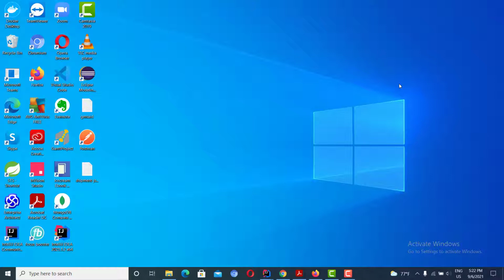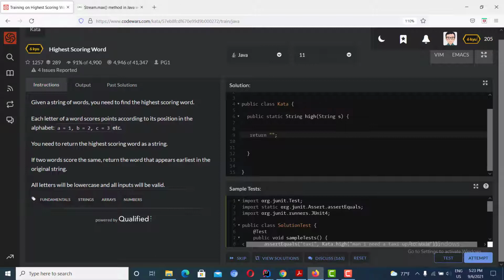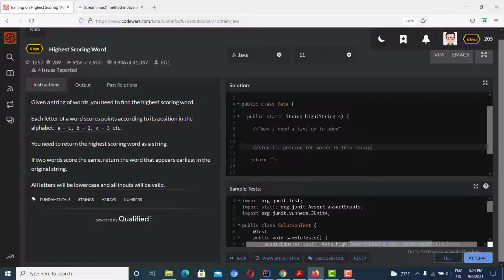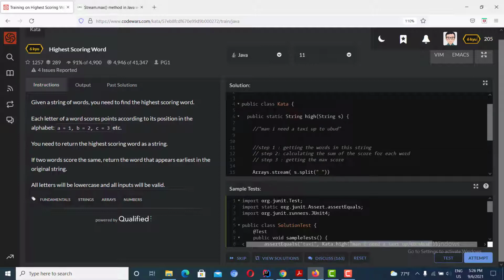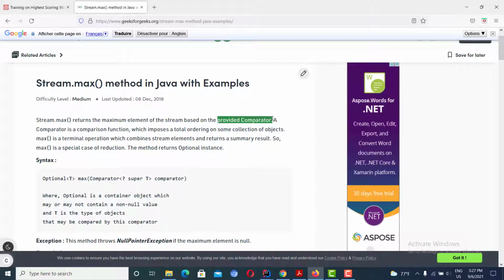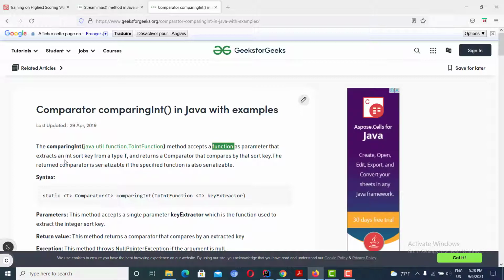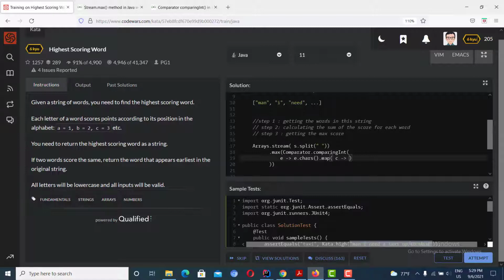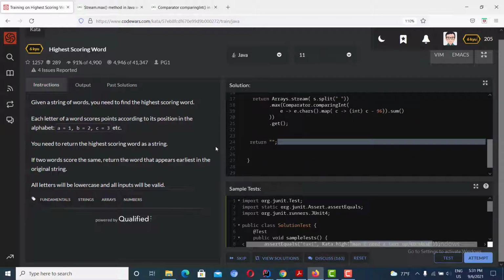Effective Way To Find A Max Value In Array Using Java - Problem Solving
In this video we talk about an effective way to find a max value in an array using java

Here are the goods for all my videos video:

► Recommended Books

Clean Code

Head First Design Patterns: A Brain-Friendly Guide

Clean Architecture

- IntelliJ
- vscode